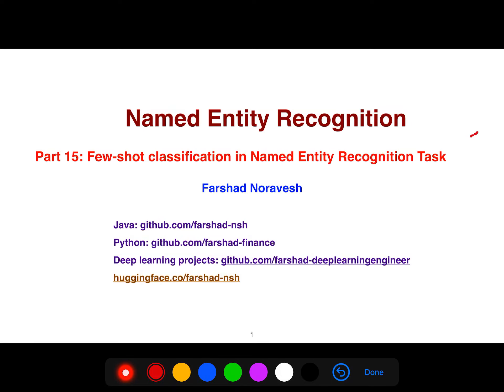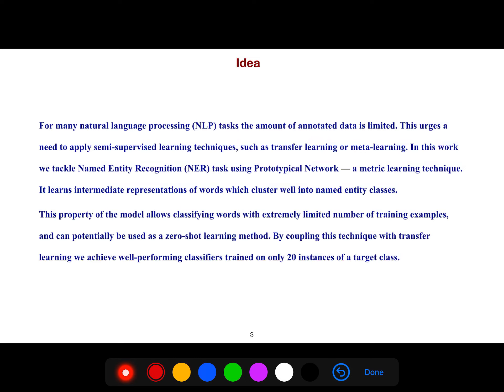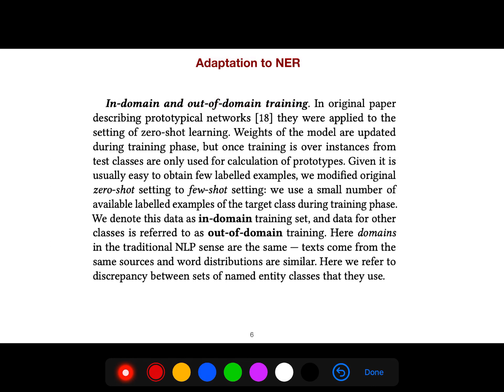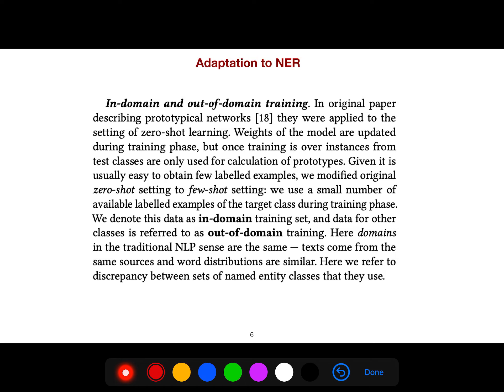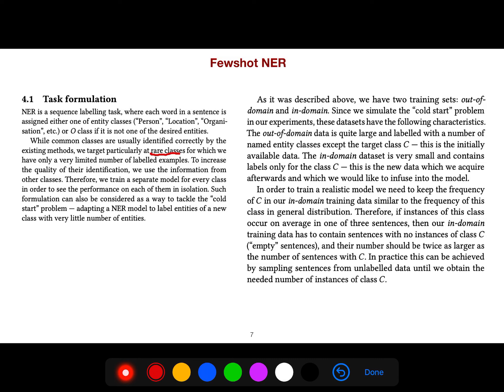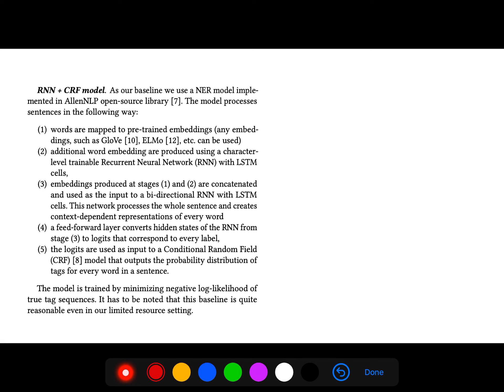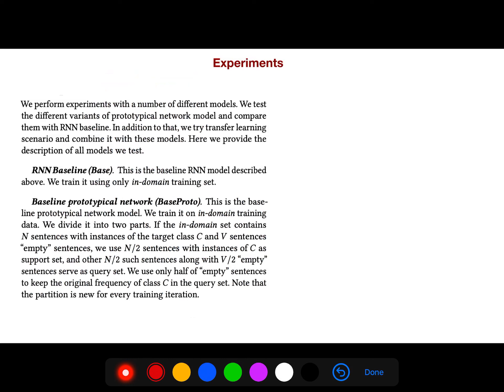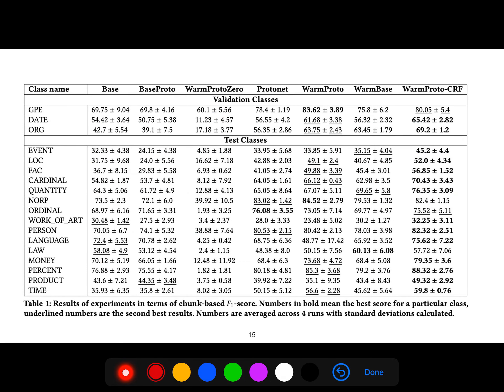Part 15: few-shot classification in Named Entity Recognition task